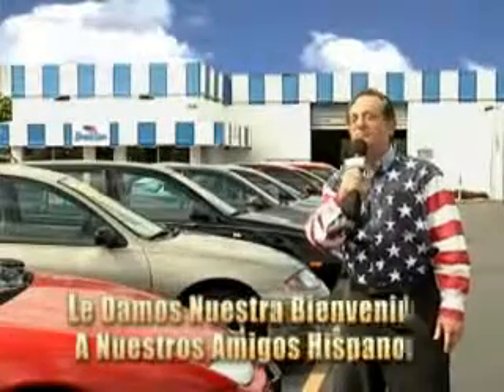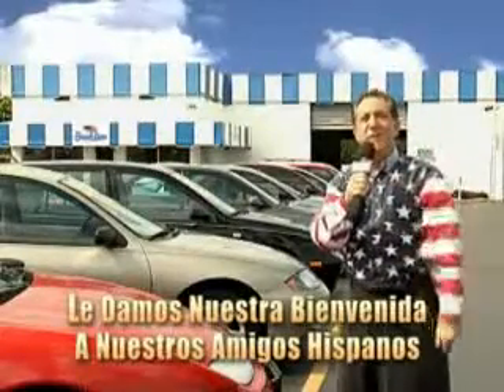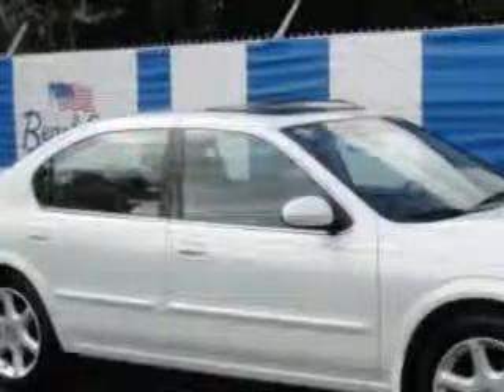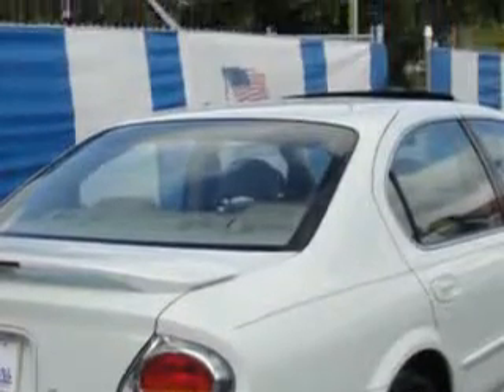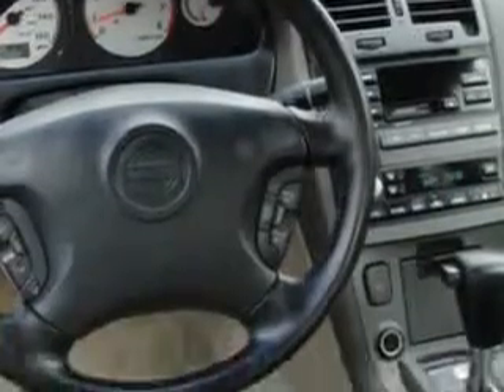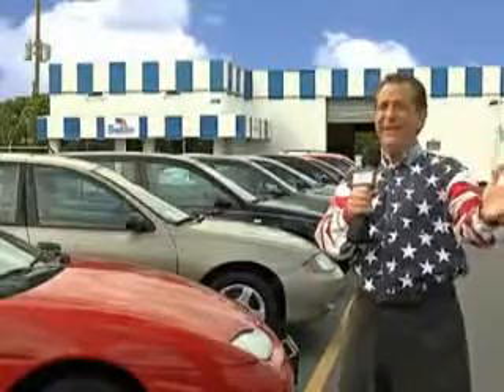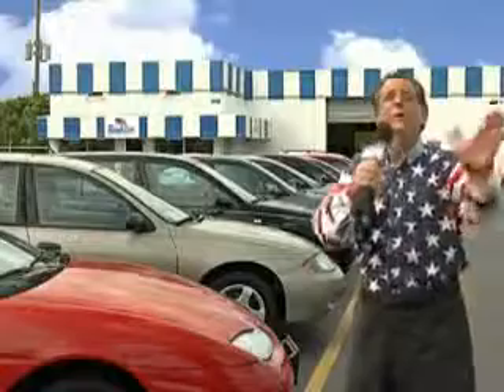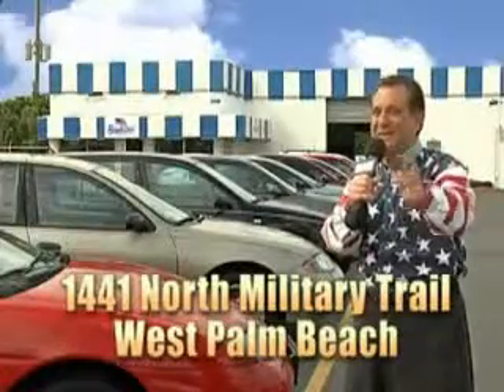2001 Nissan Maxima Beach Cars West Palm Beach, FL 33409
2001 Nissan Maxima- imagine driving this Icelandic Pearl 2001 Nissan Maxima, equipped with a 6 Cyl. engine  and an automatic transmission. enjoy an impressive 26 miles to the gallon on this great car with features like Power Sunroof, Leather Upholstery, Leather Wrapped Steering Wheel, Leather Upholstery, AM/FM Stereo Radio, Tilt Steering Wheel, Cruise Control, and much more. Enjoy the drive and have peace of mind in this 2001 Nissan Maxima. see us at Beach Cars today!
vin- JN1CA31D81T831665

Beach Cars
1441 North Military Trail